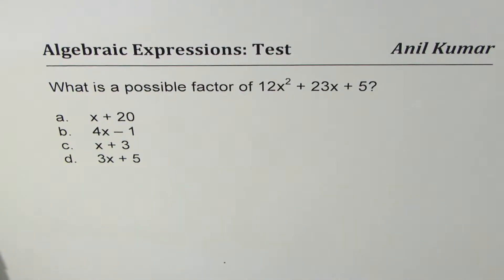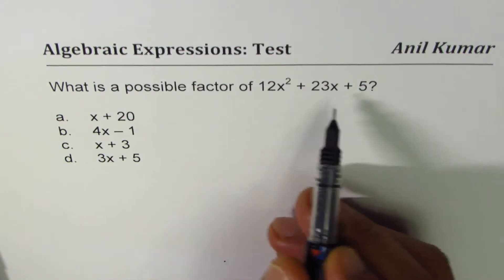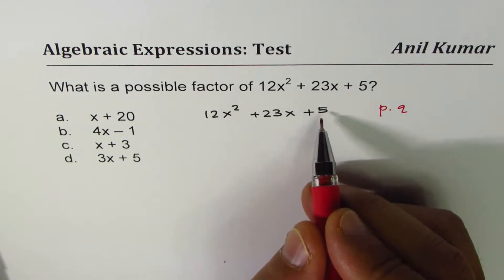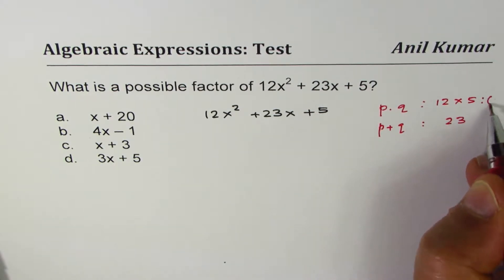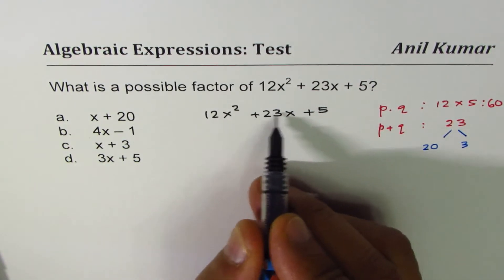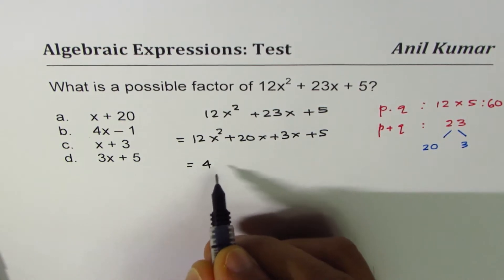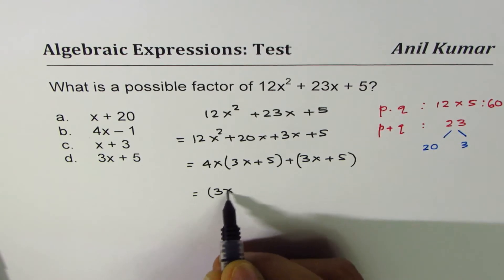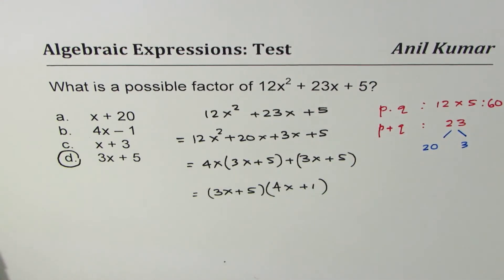Find possible factors of Polynomial Multiple Choice